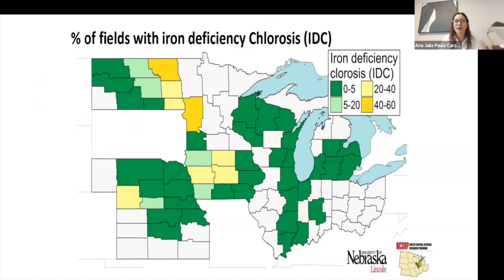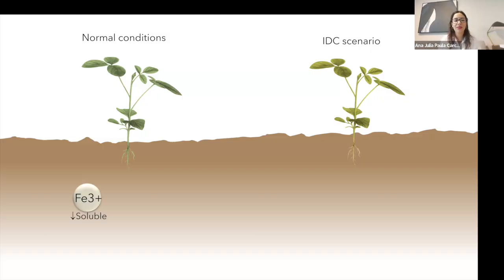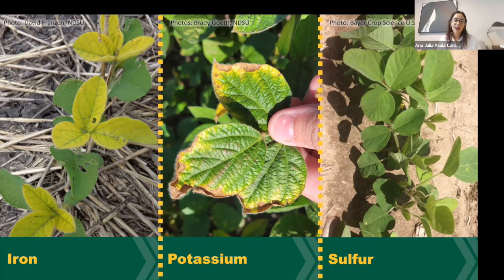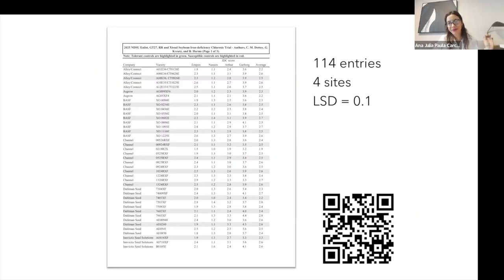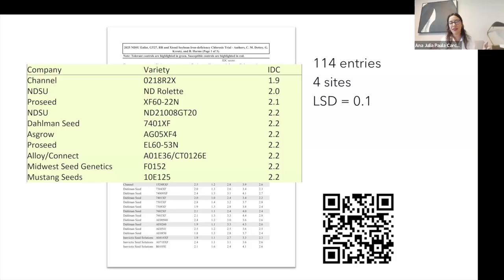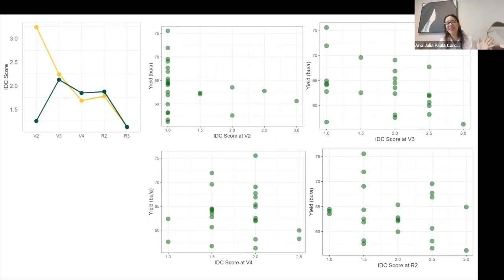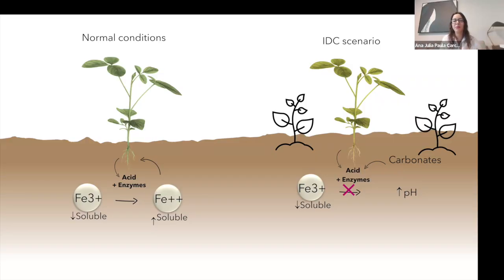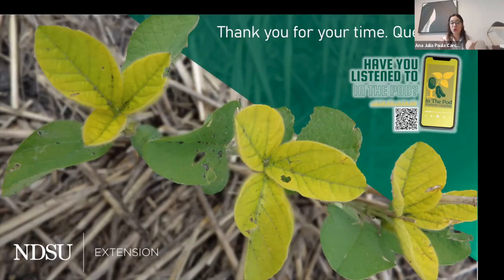Updates of IDC Management - 2026 Getting it Right Soybean Series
Video #3 of 8 of the 2026 Getting it Right Soybean Webinar Series. This presentation is "Updates of IDC Management" with Ana Carcedo, NDSU Extension Agronomist, Broadleaf Crops.